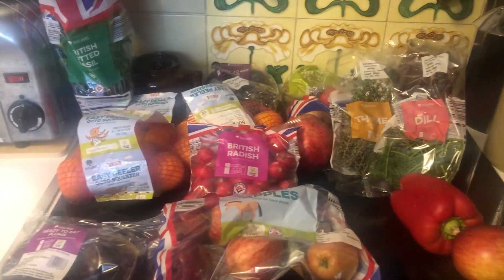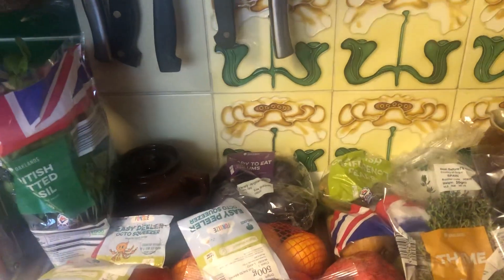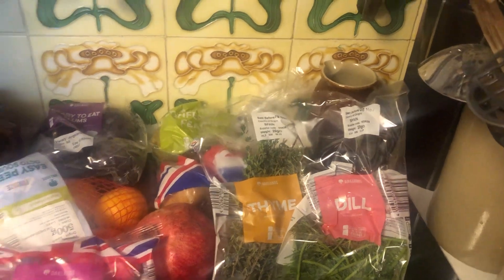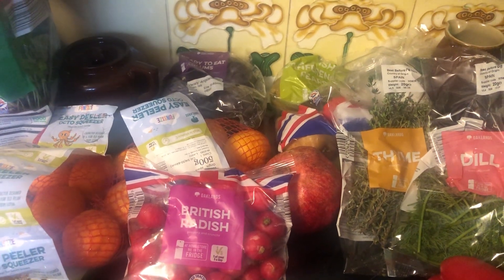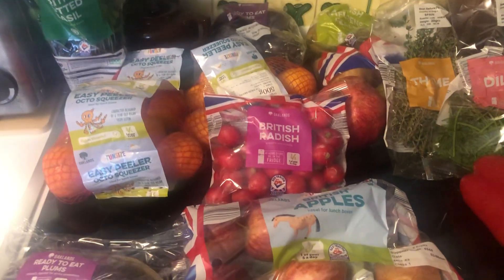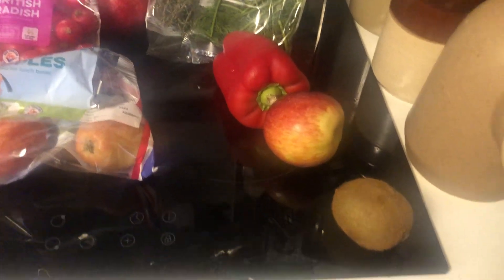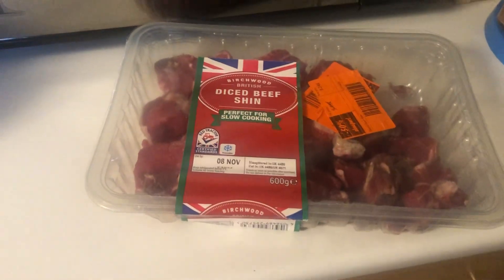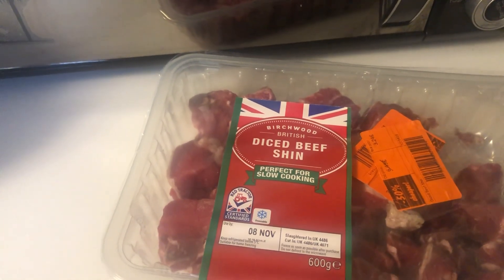Lidl 1.50 box.🐝🐝